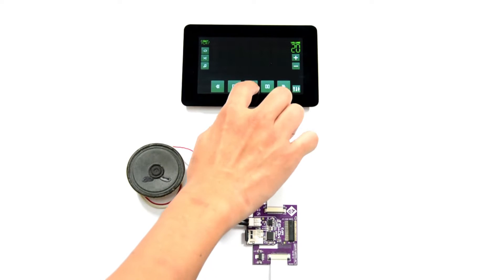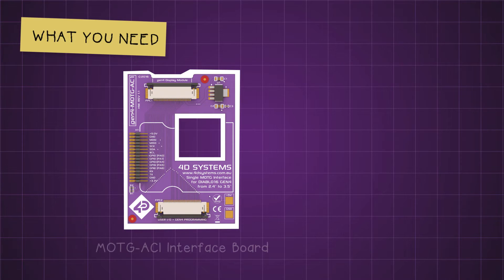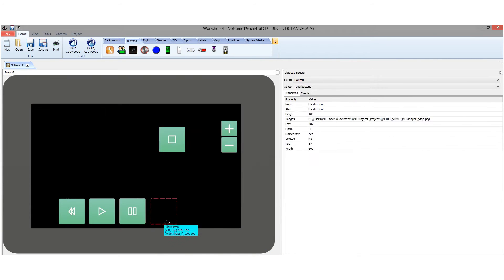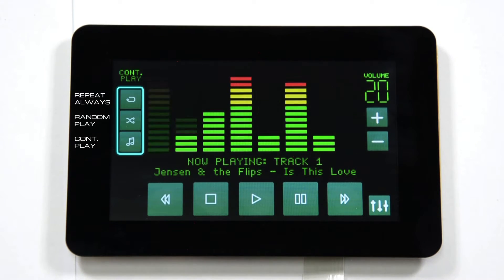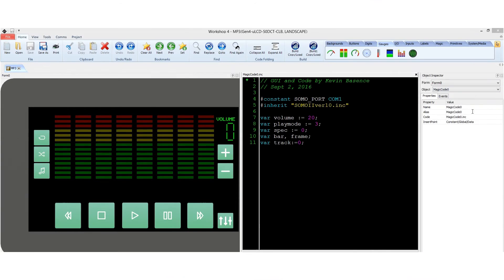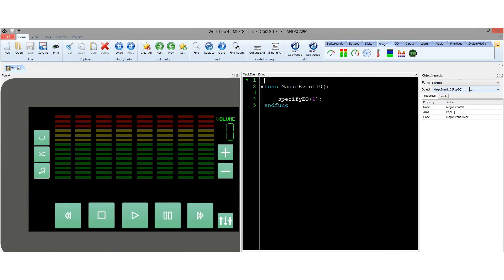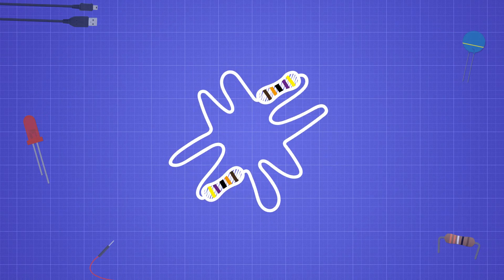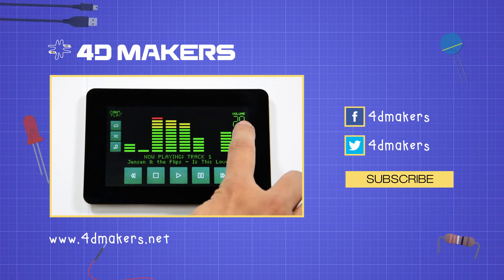MP3 Player featuring MOTG-MP3 Module